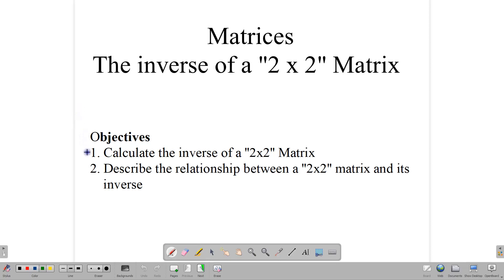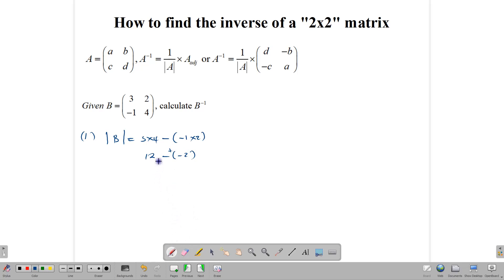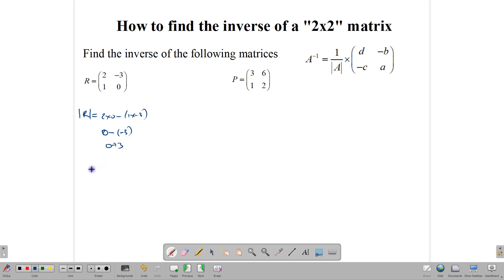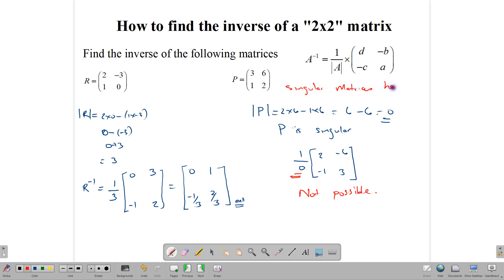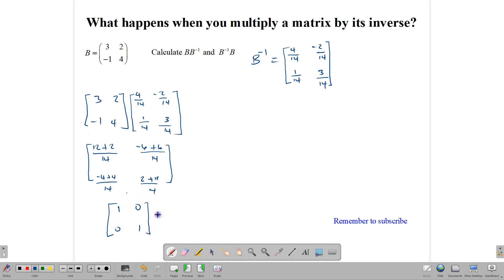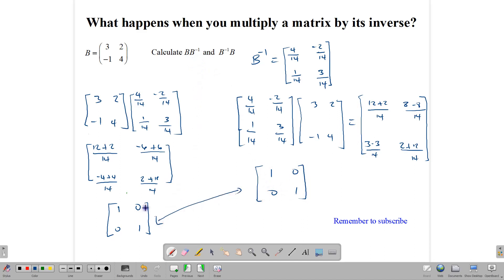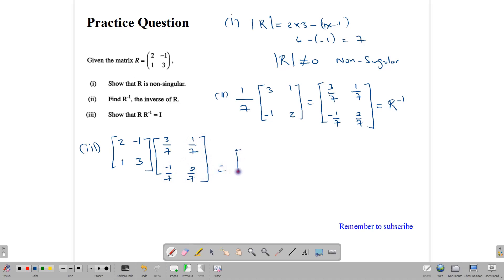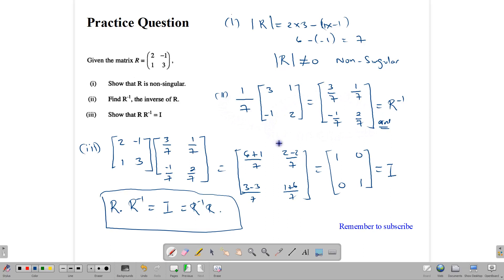The inverse of a 2x2 matrix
Learn how to find the inverse of a 2x2 matrix, discover the relationship between a matrix and its inverse